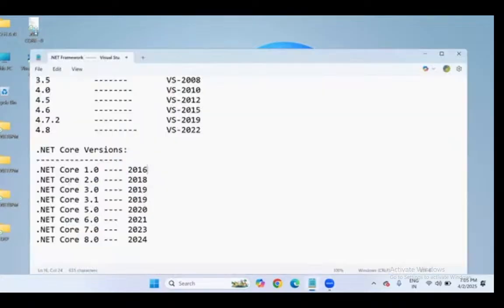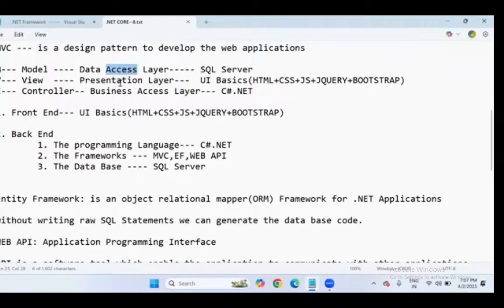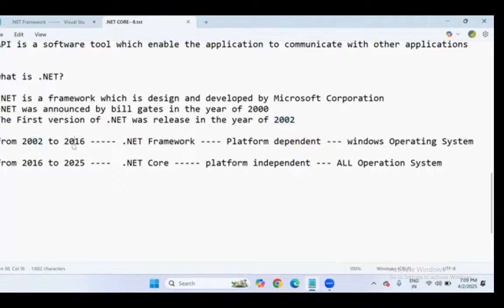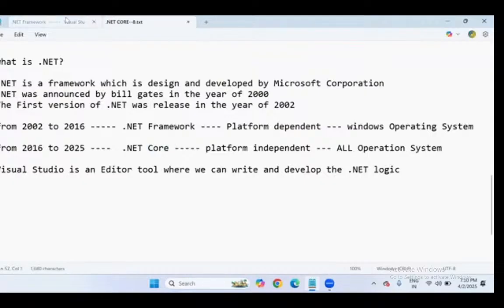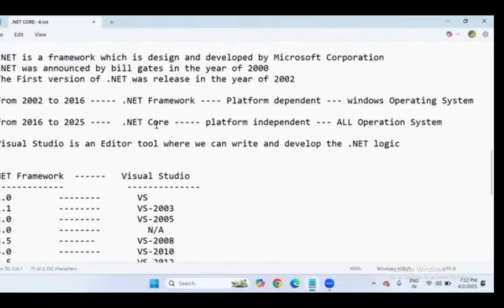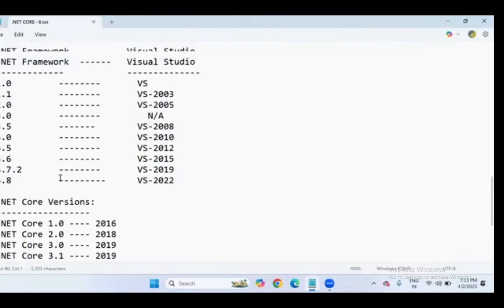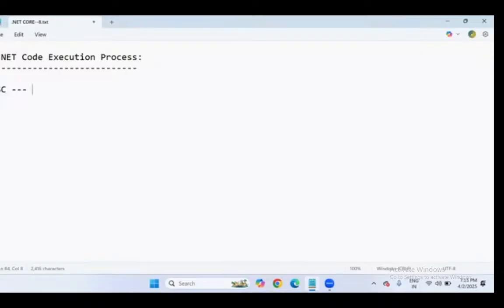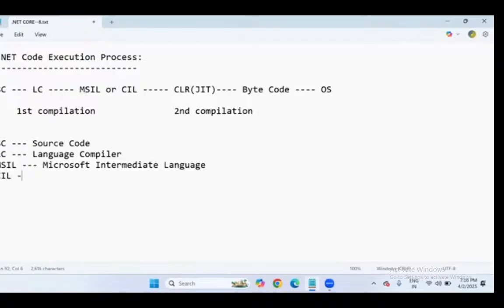.NET CORE TUTORIAL BY Mr. MOHAN REDDY